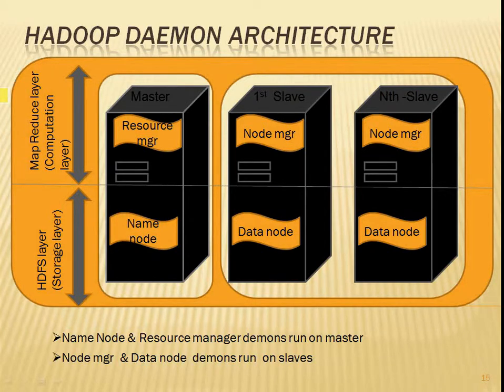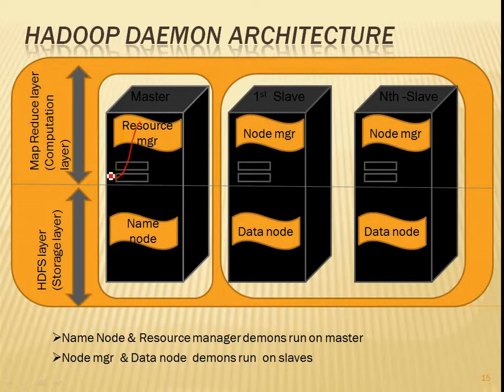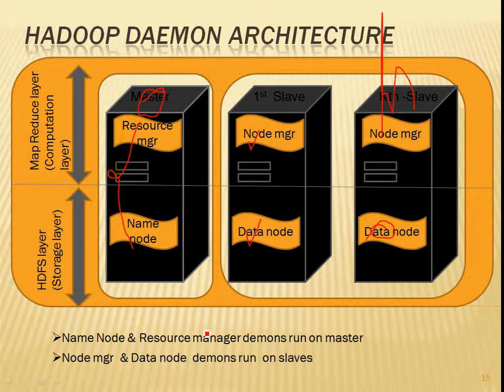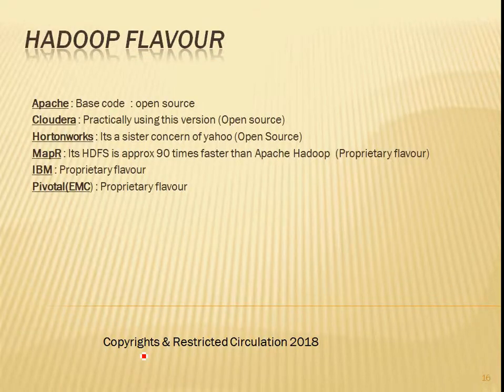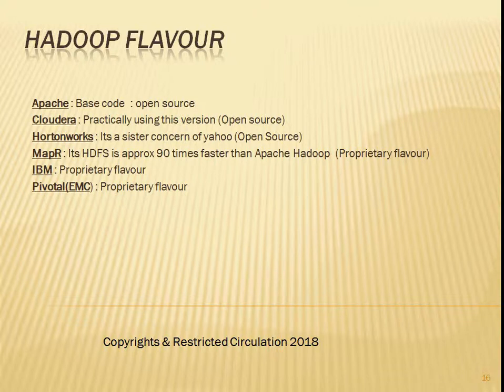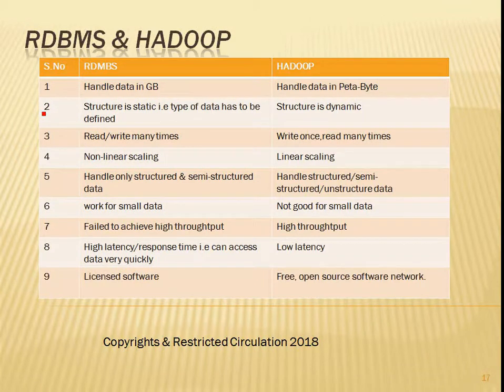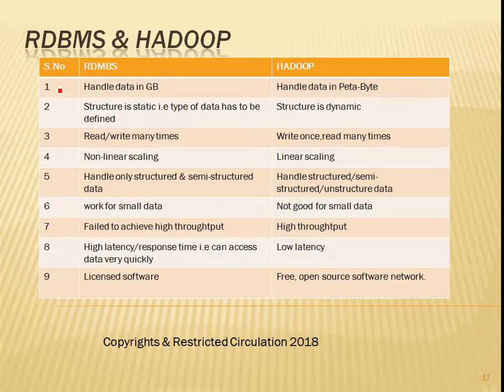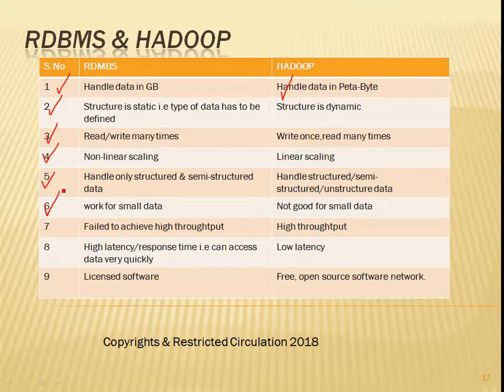Hadoop_Part7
Hadoop Daemons